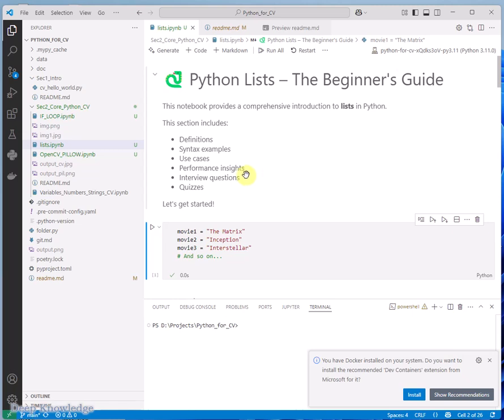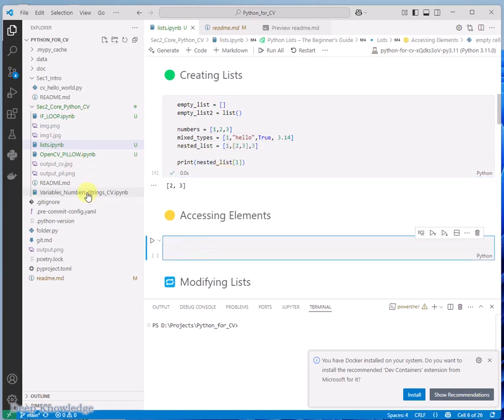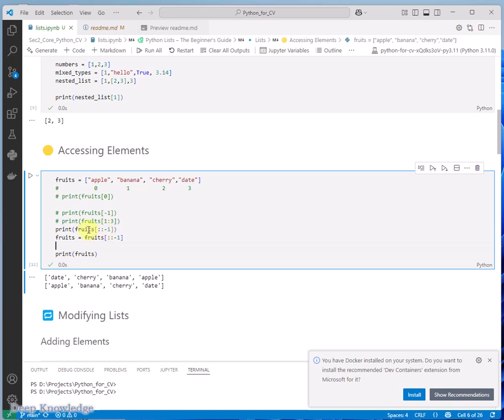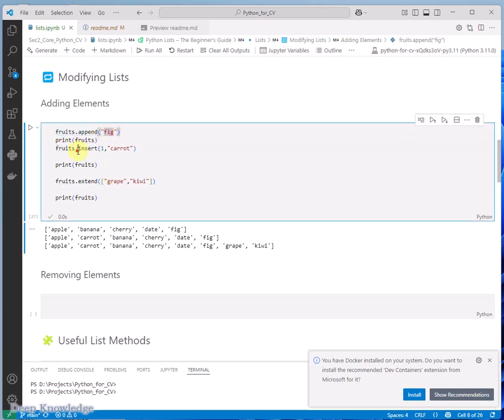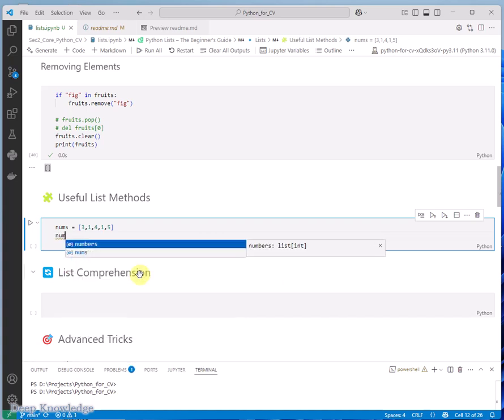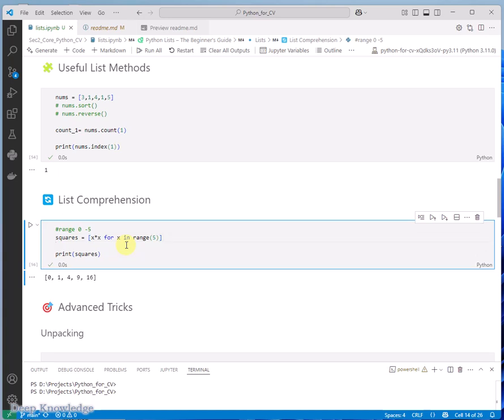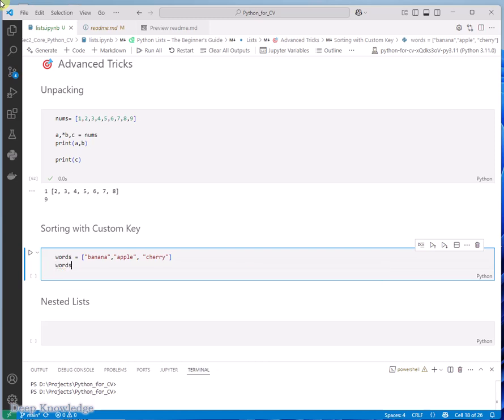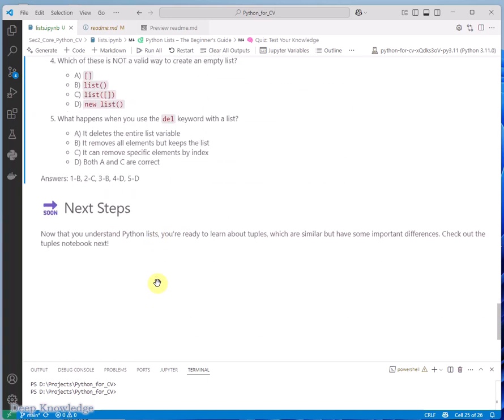🚀 Python Lists Explained The Ultimate Guide for Beginners & Pros 📊 2025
🐍 MASTER PYTHON LISTS - The Complete Tutorial for 2025! 🔥

Whether you're taking your first steps in programming or you're a seasoned developer looking to refresh your skills, this comprehensive guide to Python Lists has something for EVERYONE!

⏱️ TIMESTAMPS:
00:00 - Introduction
01:20- What are Lists in Python?
02:27- Creating Lists (Multiple Methods)
05:44- Accessing List Elements (Indexing & Slicing)
11:44 - Modifying Lists (Add, Remove, Change)
20:58 - List Methods
25:04 - List Comprehension
28:15 - Advanced tricks: Unpacking
31:18 - Advanced tricks: Sort with Key
33:48 - Nested List
21:10 - Excerise & Quiz, Interview Questions

🎯 WHAT YOU'LL LEARN:
• How to create, access, and modify Python lists
• Advanced techniques like list comprehensions
• Memory management and performance optimization
• Real-world applications used by tech giants
• Pro tips that will make your code more efficient

This tutorial breaks down Python lists in a way that's easy for beginners to understand while including advanced concepts that professionals will appreciate. I've packed years of programming experience into this single video to save you time and accelerate your Python journey!